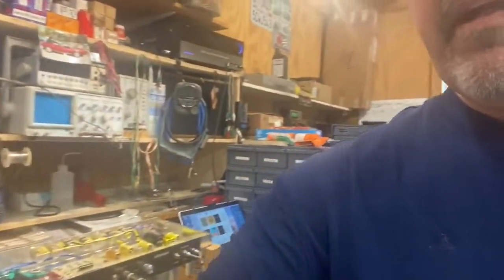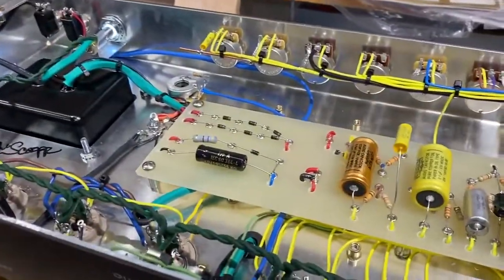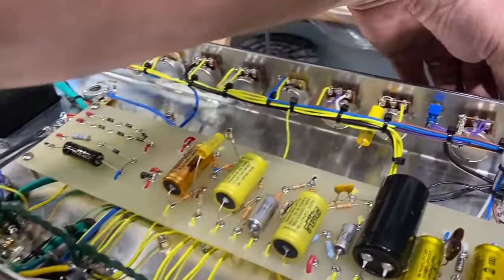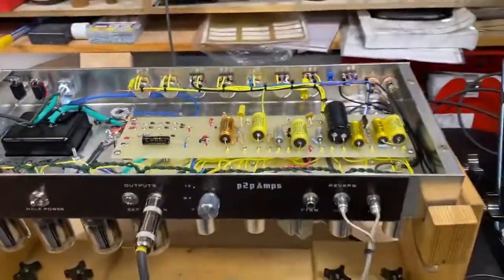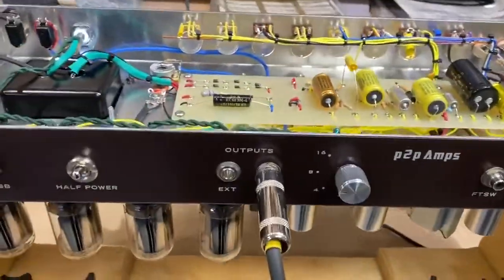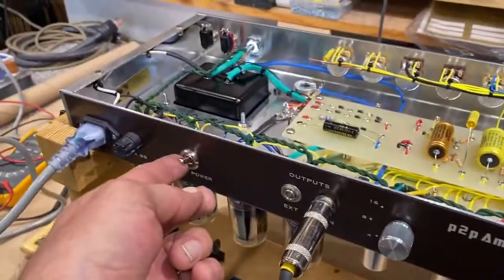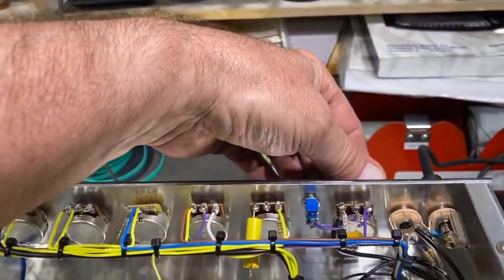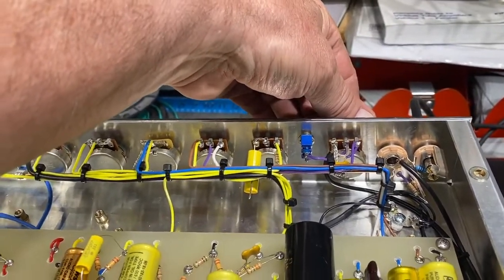p2pAmps Bad Dawg 100 watt monster